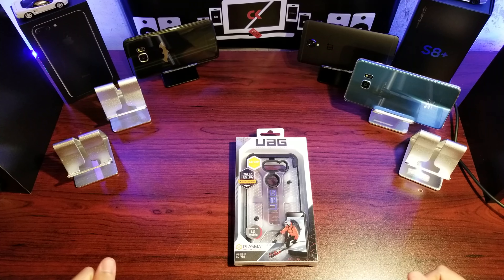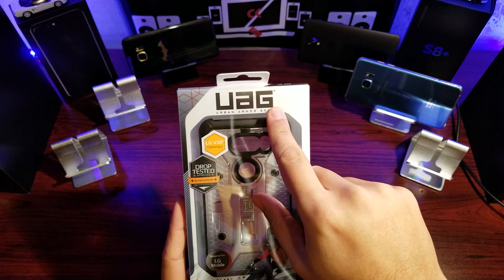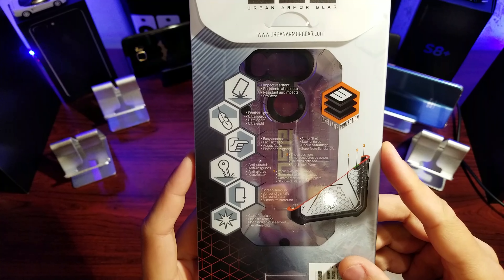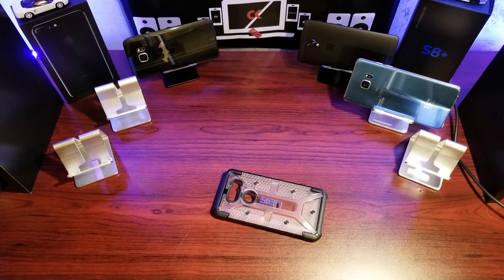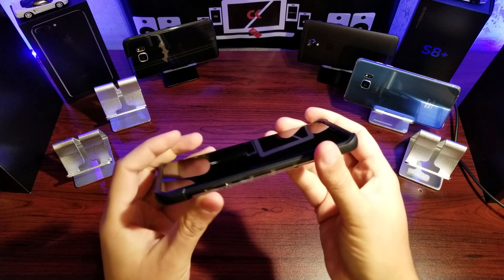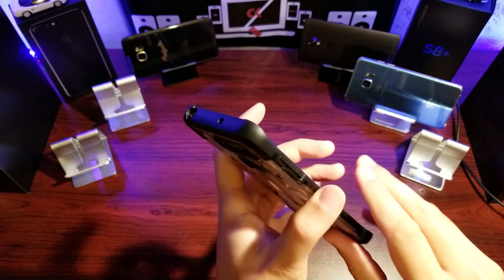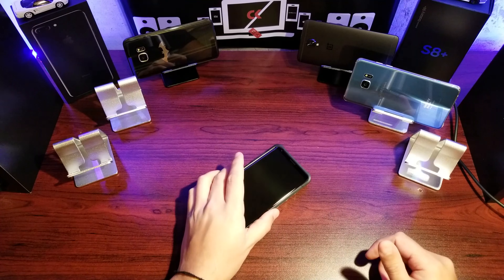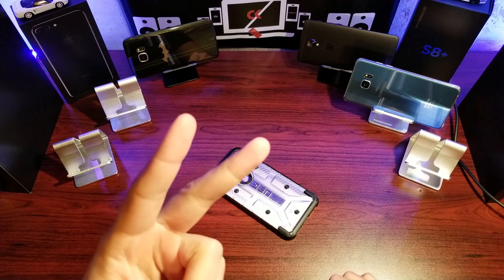UAG Plasma Ice Case for LG V30 Plus | Lavender Violet